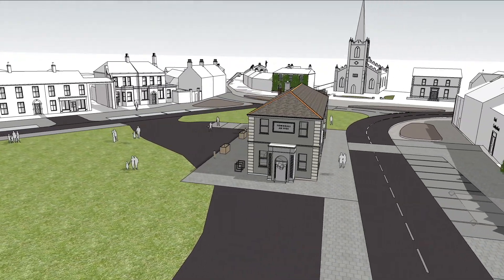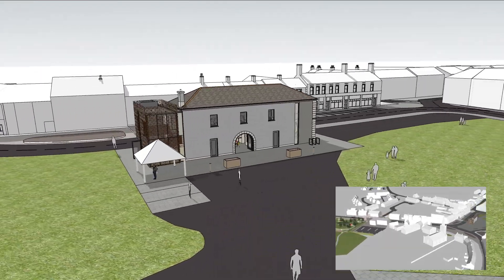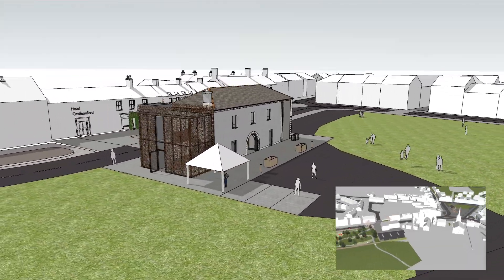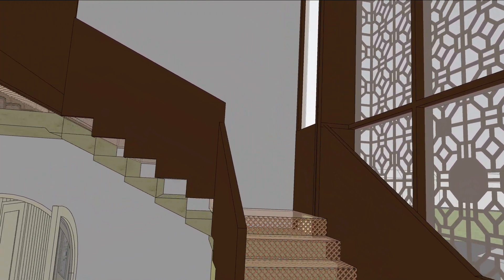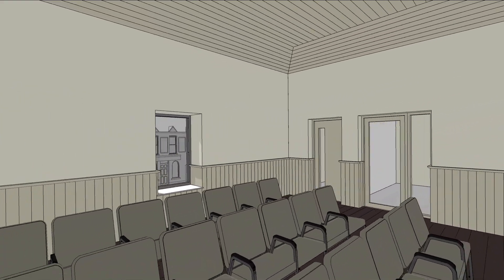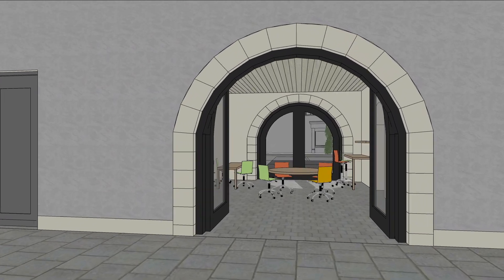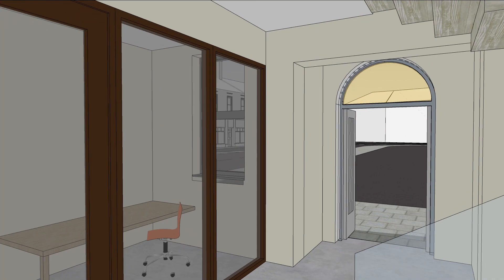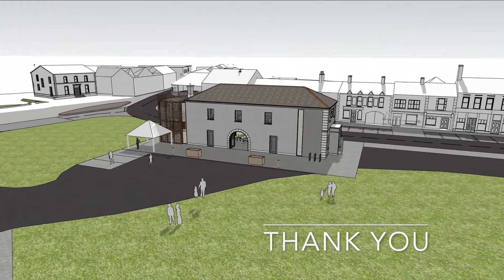Refurbishment of Former Market House, Castlepollard.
Animation of the proposed refurbished Market House starting with some still images of the inside of the building followed by an external flyover and walk through of the building entering through the extension on the South elevation, going up the re-constructed stair and into the large community room on the first floor. The walk through then re-enters the building through the community space at ground floor level and passes out through the main entrance in the North elevation. There is an audio commentary accompanying the animation which gives the history of the building and a description of the proposals.

Video funded by the Rural Regeneration and Development Fund with support from Westmeath County Council.